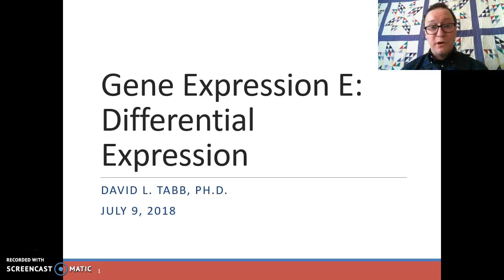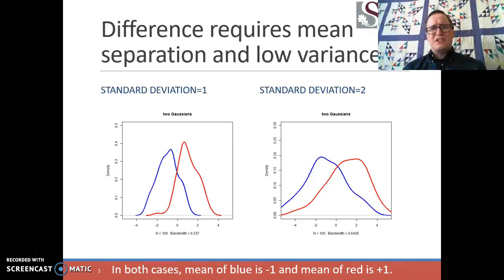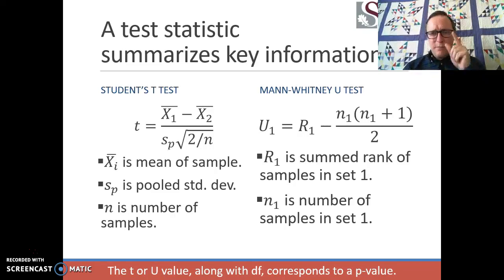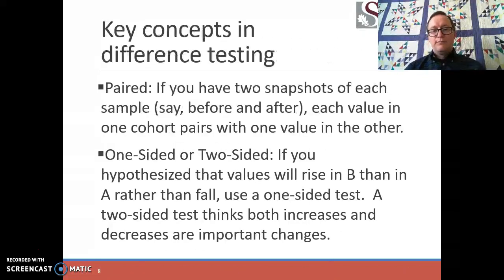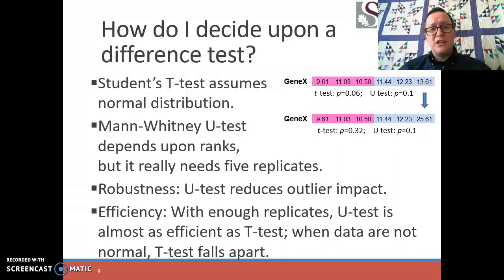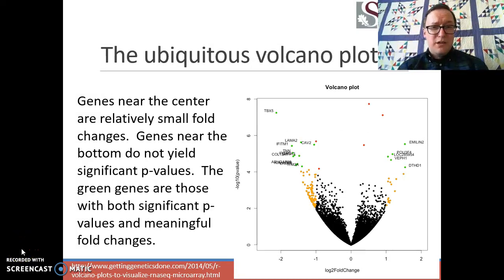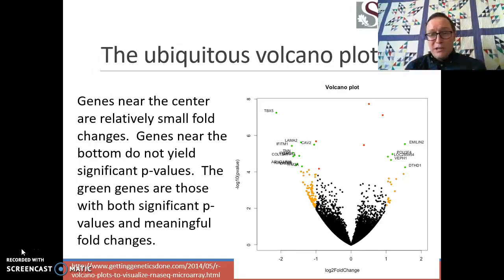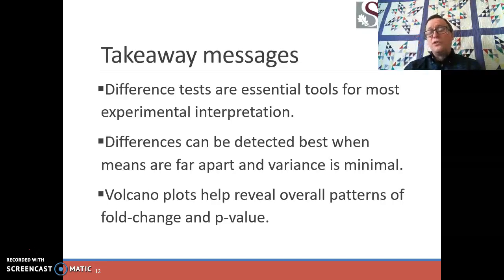20180709 Tabb 05 Differential Expresion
This series of six short talks on gene expression was designed for the University of Malawi College of Medicine Bioinformatics Training Course supported by EDCTP, BHRTT, and TESAII.

This talk covers some of the "meat" of differential gene expression studies.  How do difference tests like Student's T Test and Mann-Whitney U Test relate to gene expression?  I explain how the concepts of pairing and sidedness relate to gene expression differences and attempt to relate the T and U statistics to p-values and the null hypothesis.  We evaluate the circumstances that would let us select between these two tests.  We also mention the popular R library Limma for its pooled variance eBayes moderated t-test.  We close with some guidance on interpreting volcano plots.